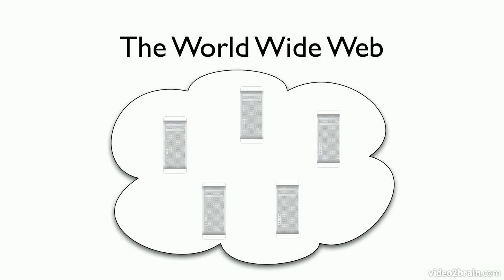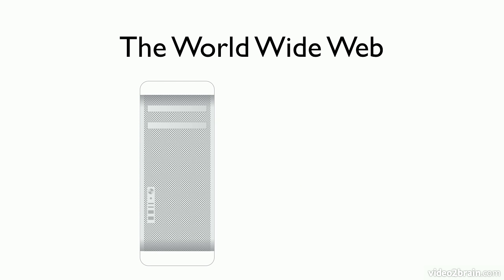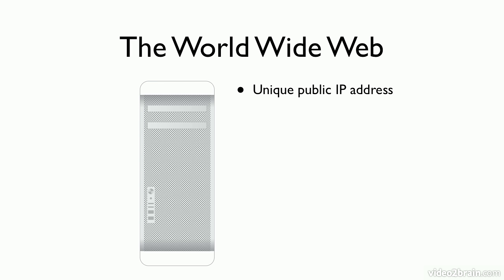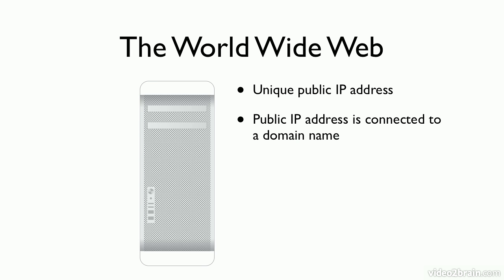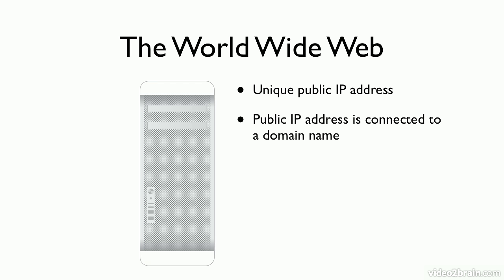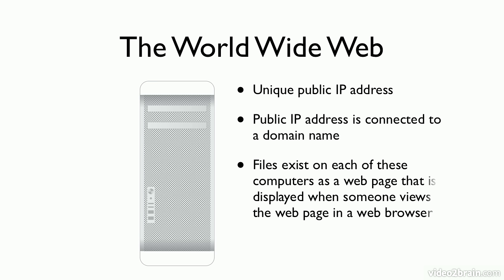Dreamweaver Lecture-2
Style Looksup for IT Academy